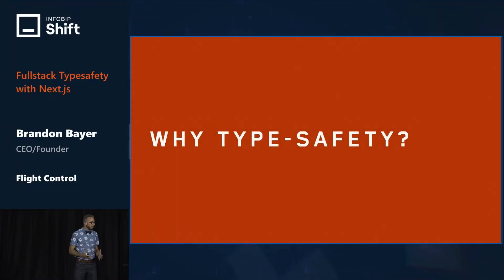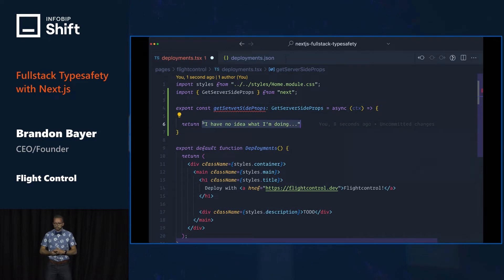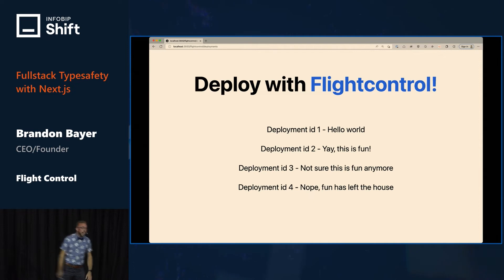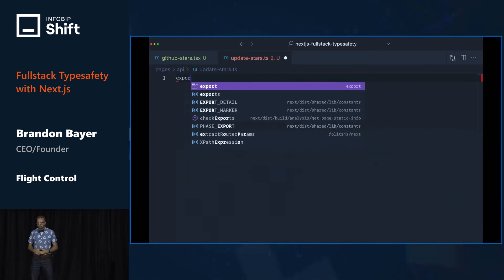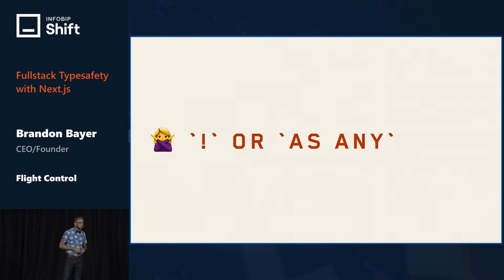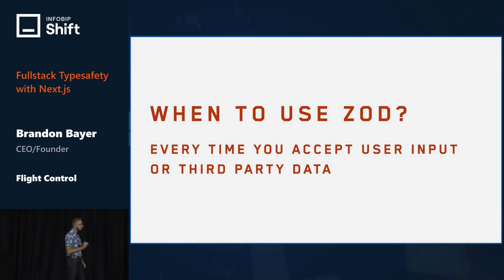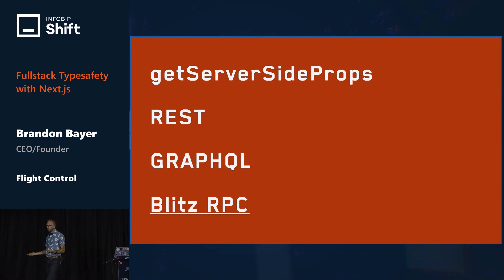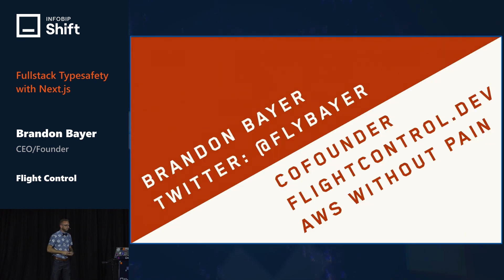Infobip Shift 2022: Fullstack Typesafety with Next.js - Brandon Bayer (Flight Control)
Achieving complete typesafety with Next.js is a huge challenge, especially if you are fetching data from databases or third-party APIs! I'll show you how to fully leverage ALL of the Typescript features of Next.js. And I'll cover the hottest up-and-coming libraries for achieving even greater typesafety than is possible with vanilla Next.js.